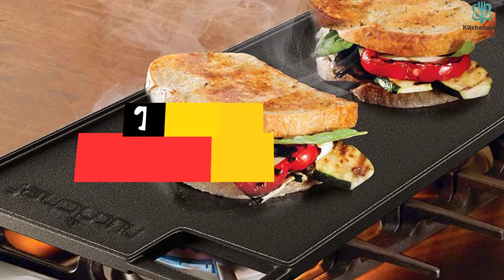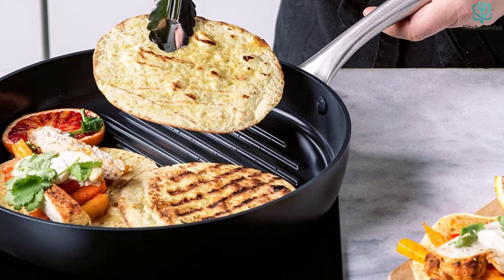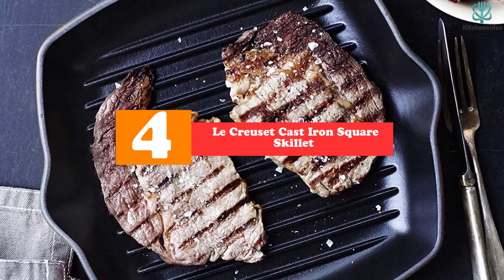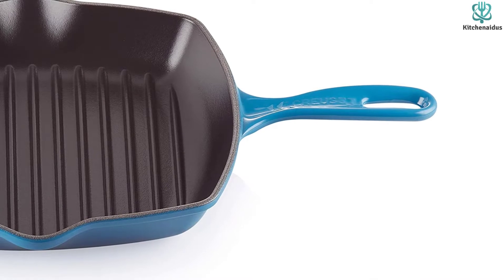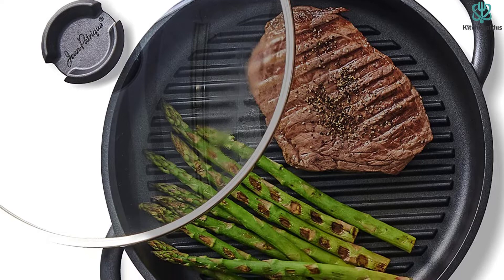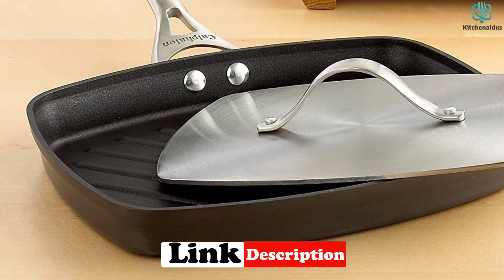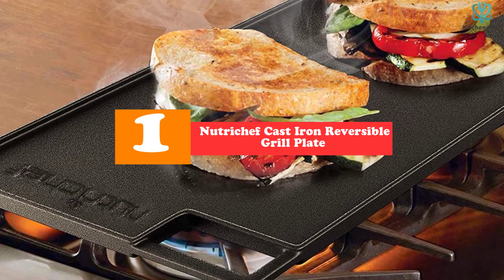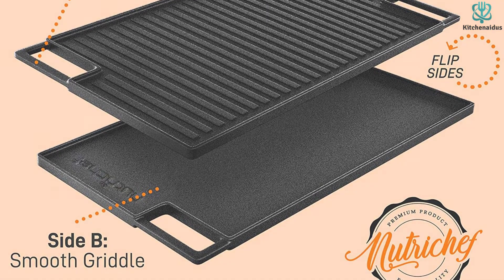✅ 5 Best Grill Pans of 2023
► Links to the Best Grill Pans you saw in this video

✅5. GreenPan Prime Midnight Nonstick 11"
✅4. Le Creuset Cast Iron Square Skillet
✅3. Jean Patrique The Whatever Pan
✅2. Calphalon Panini Pan and Press
✅1.Nutrichef Cast Iron Reversible Grill Plate

To save you both time and money, we’ve narrowed down to some of the best Grill Pans.
Check out an in-depth review of the best  Grill Pans in 2022 .

In this video, we make a new research on the top best Grill Pans.
This is the best Grill Pans review.
Best time for buying your new  Grill Pans.